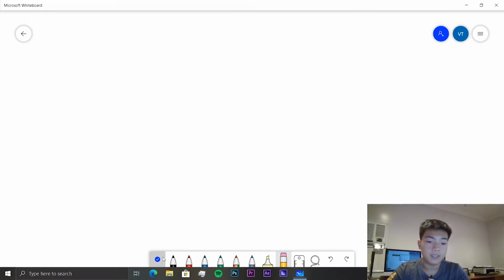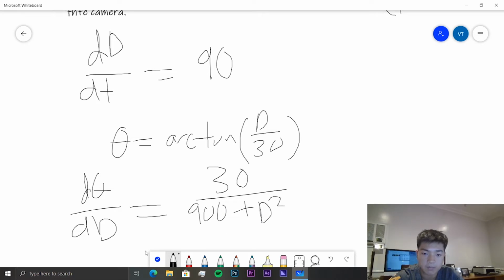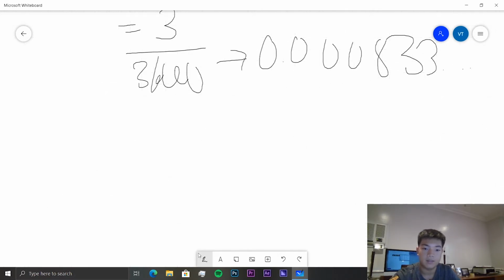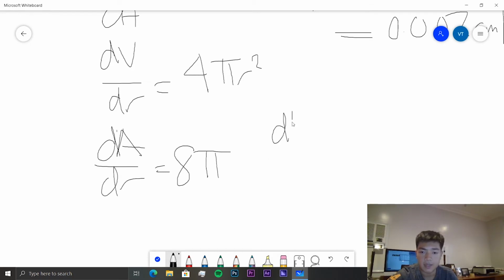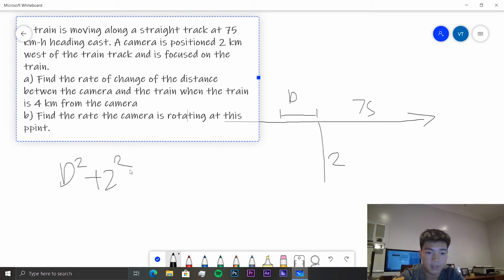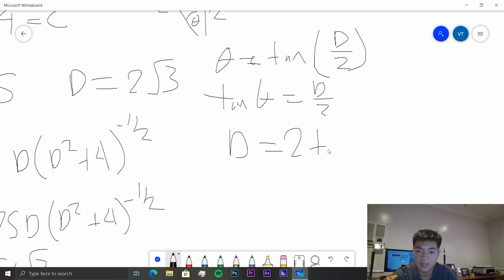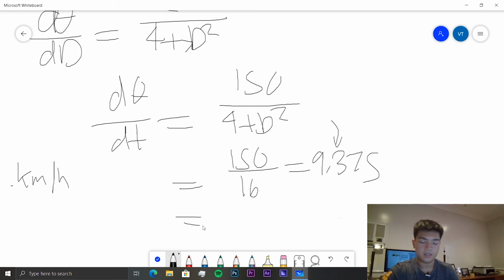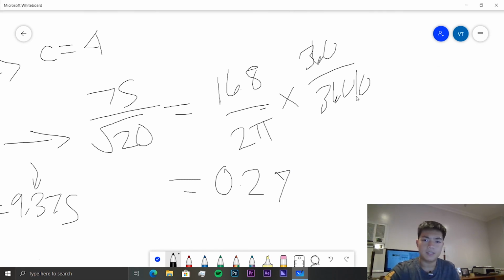Chapter 6.5.7 | Related Rates of Change involving Trig | CodingBytes IB Math Analysis Speedrun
In this video, Vince speedruns the final section of chapter 6.5 of the IB Math Analysis and Approaches HL textbook. This section contains problems involving related rates of change involving trigonometric functions.